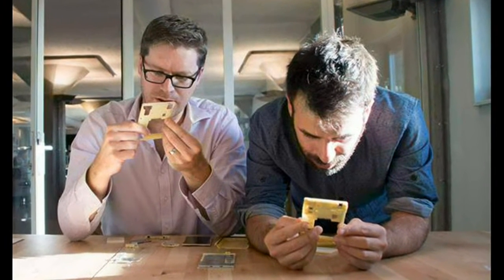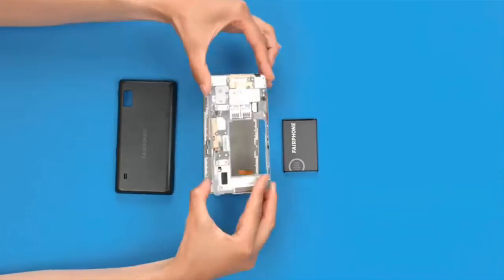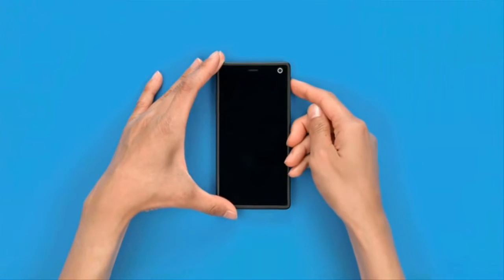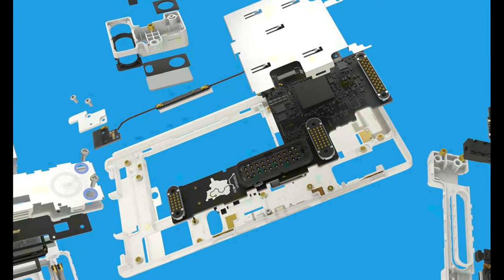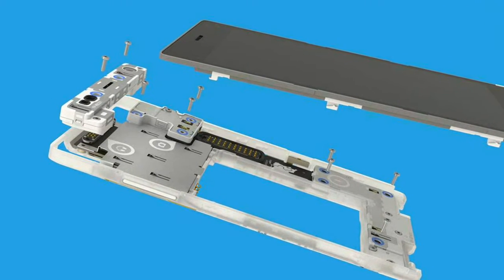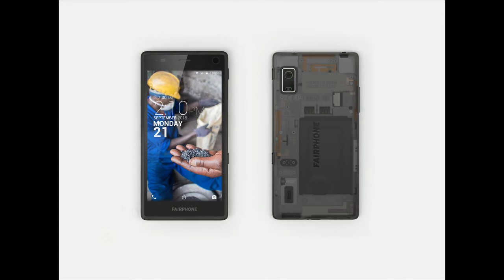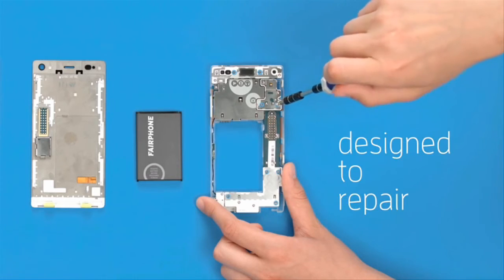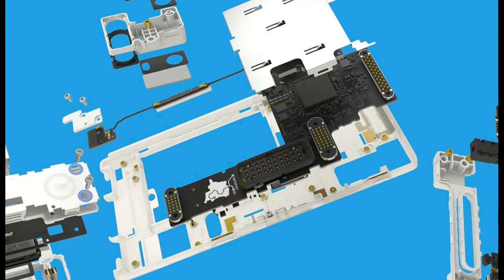Fairphone 2 will allow you to Open, Repair and Replace Modules.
A Dutch startup called Fairphone has released a first look at the next generation of its device "Fairphone 2".
The eco-friendly Fairphone was a huge crowdfunding success when it launched few years ago.

The new Fairphone 2 will be a modular phone like Google’s Project Ara, but it will focus more on extending its lifetime than increasing its personalization. Parts won’t be that easy to swap, and users will deal with clips and screws instead of magnets; but they will still be able to replace variuos parts like screen, Camera, Speaker and receiver. Owners will have the chance to keep their smartphone running for years, replacing broken or outdated components rather than replacing the entire device. Replacements will be available through Fairphone’s website
Fairphone 2 will feature a 5-inch full HD display made of Gorilla Glass 3, Qualcomm Snapdragon 801 up to 2.5 GHz quad-core processor with 2GB of RAM, and an 8-megapixel main camera  . Like the original, Fairphone 2 will run its own flavor of Android 5.1 called Fairphone OS and cost around $500. The OS will be as open-source as possible
Fairphone 2 will be available in Europe next fall and the company is aiming to expand to markets outside Europe in 2016